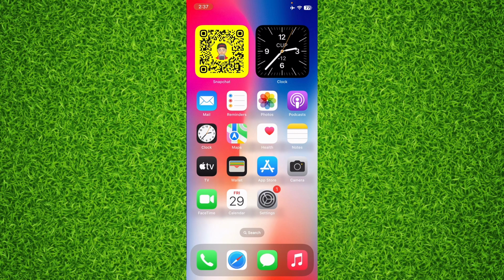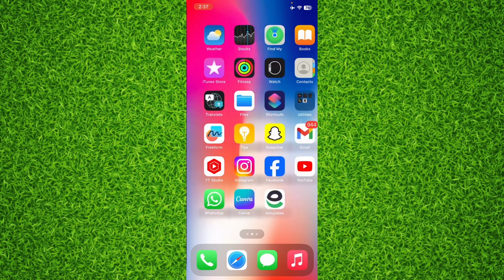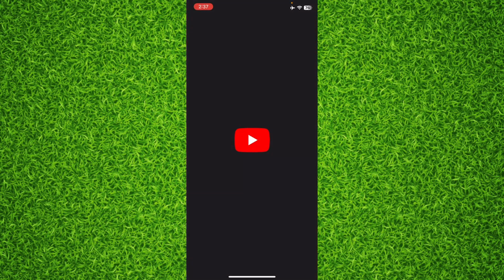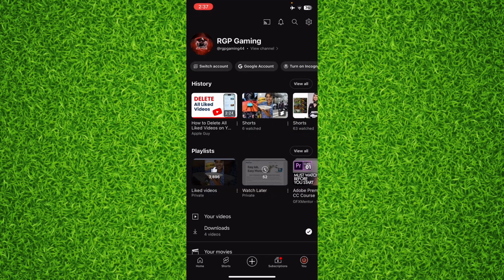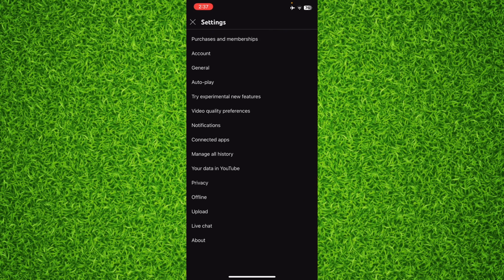How to Delete all Liked Videos on Youtube at Once [New Update]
In this Video I will show you how to delete all liked videos on youtube at once.